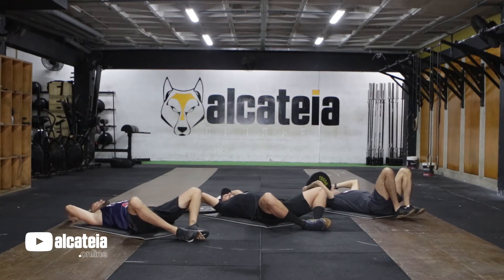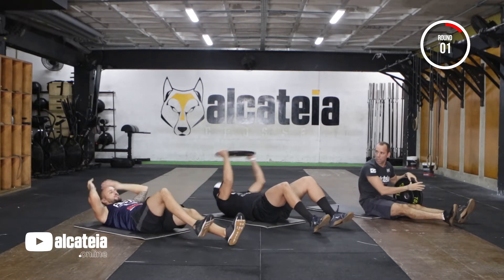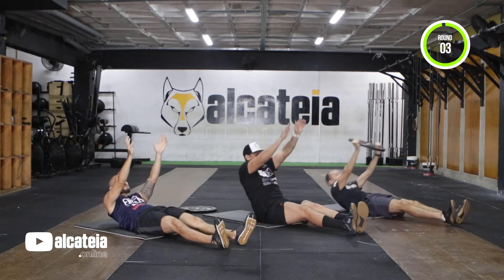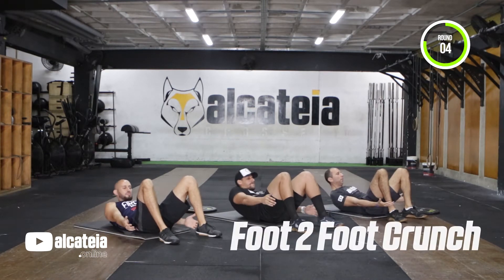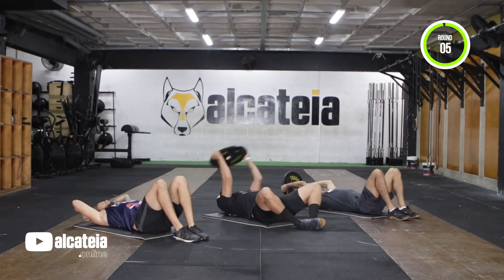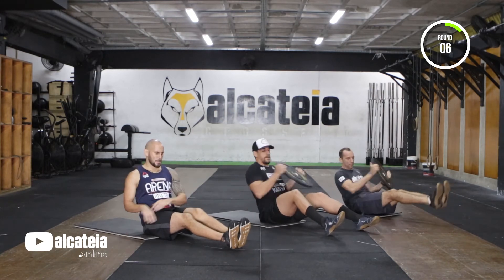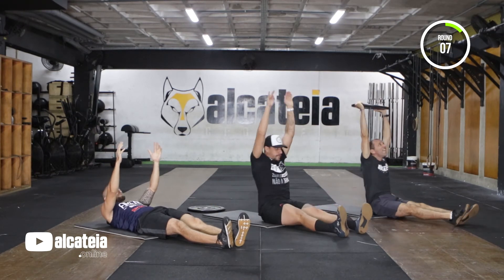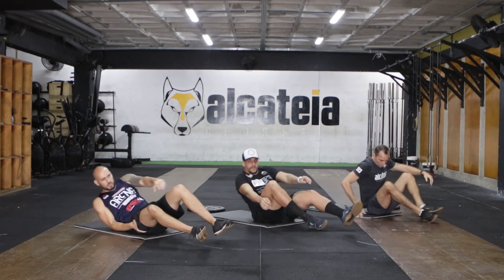ABDOMINAL (AULA 05)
Vídeo gravado na Alcateia Crossfit

Faça em casa ou em qualquer lugar sem equipamento, só com peso do corpo!

Exercícios
1 - Abdominal Reto
2 - Abdominal Lateral
3 - Abdominal Reto
4- Abdominal Lateral